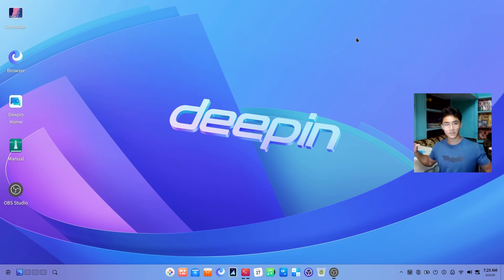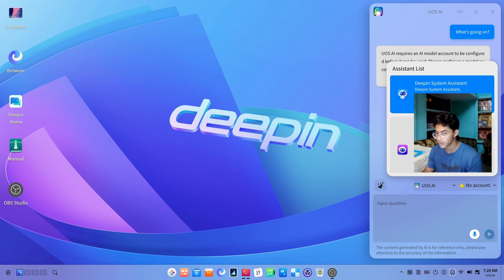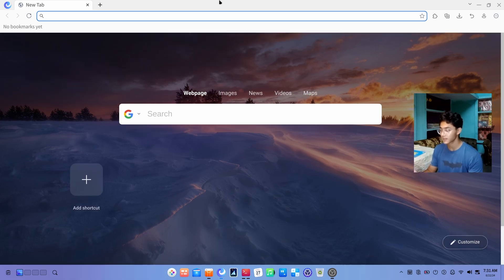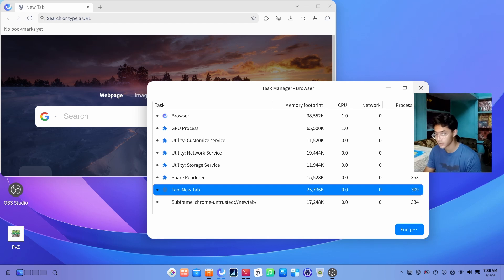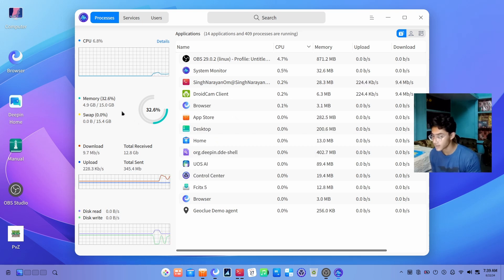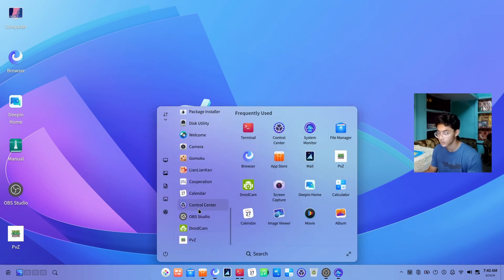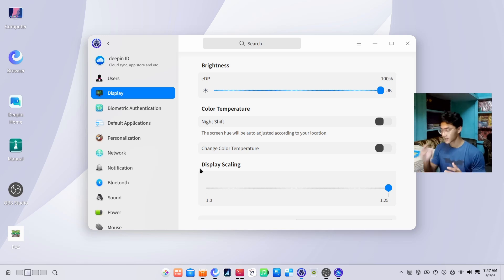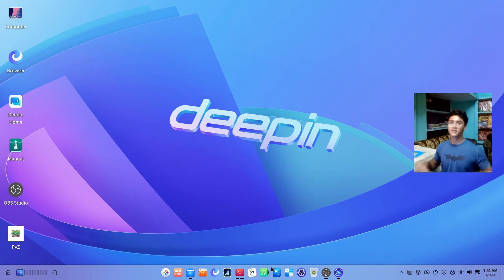Exploring Deepin Linux V23 • Beautiful Desktop + AI Features • UnScripted • RAW • Reality is Very...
Hello Friends,
I'm Om and in this video Join me as I dive into the latest release of Deepin Linux, version 23! In this review, I'll be exploring the features, performance, and overall user experience of this popular Chinese Linux distribution. From its stunning visuals to its intuitive interface, I'll cover it all. Whether you're a seasoned Linux user or just looking for a new distro to try, this video is for you. So let's get started and see what Deepin Linux V23 has to offer!

Desktop